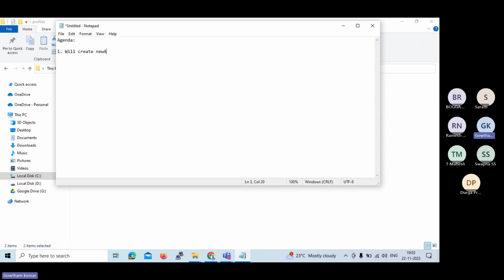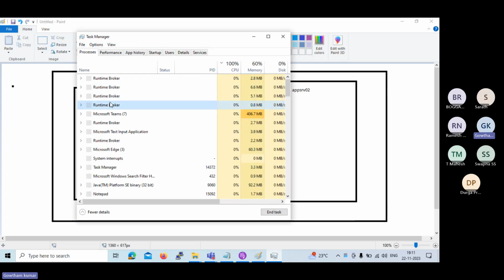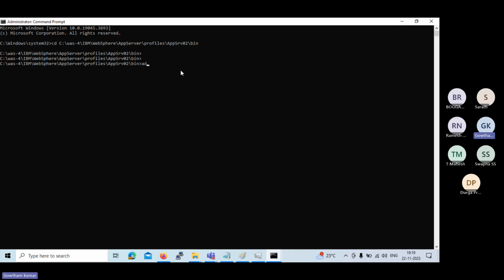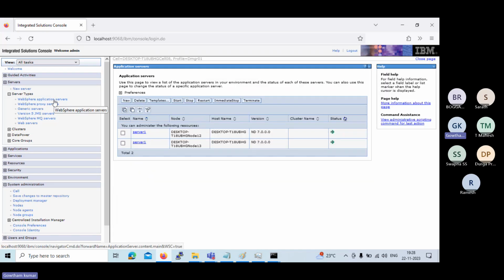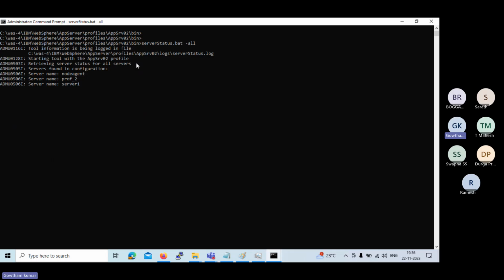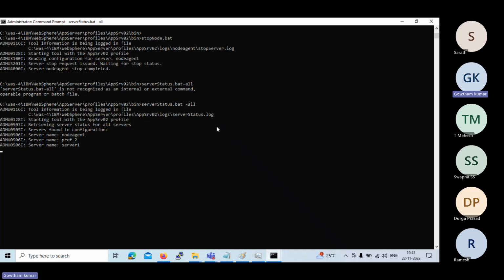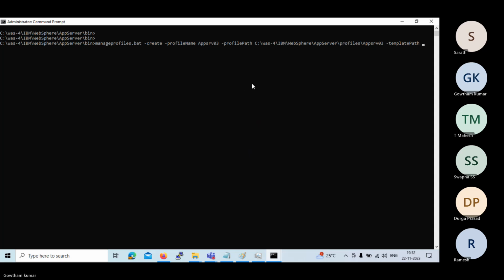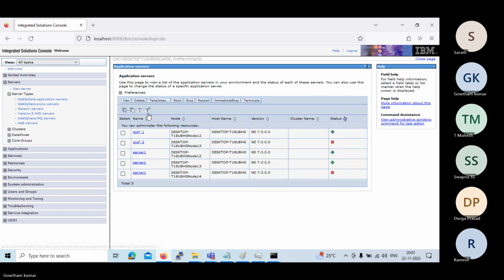WAS Batch 4 class7 Faderation bw dmgr and app server profie